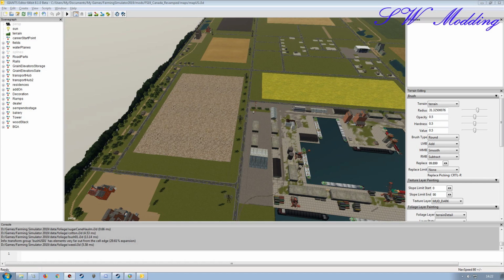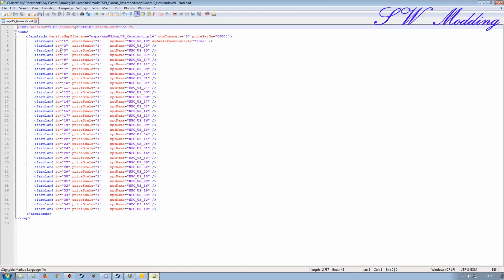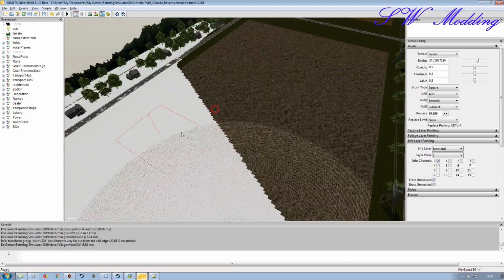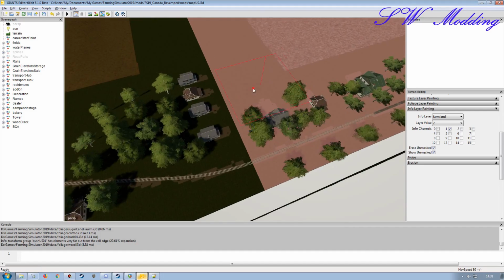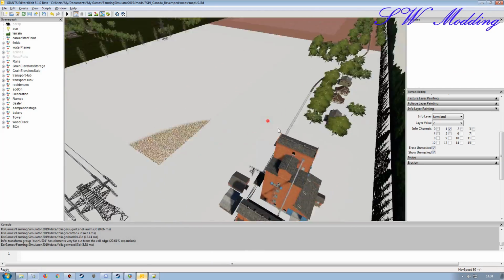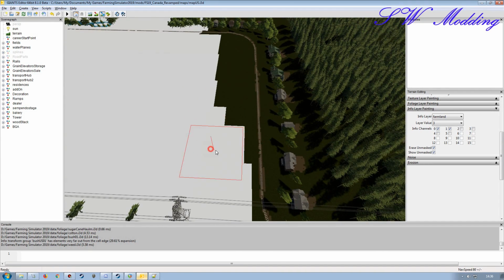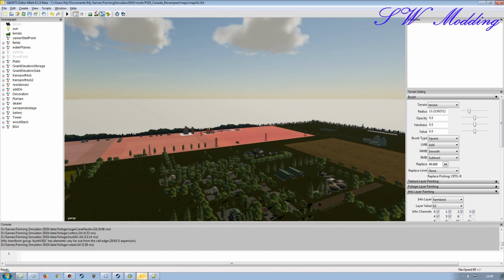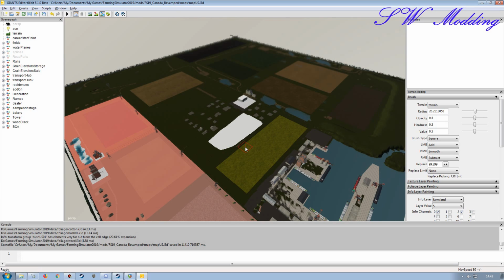Working with farmland - FS19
How to setup farmland for a map